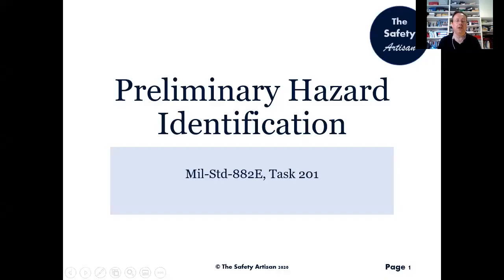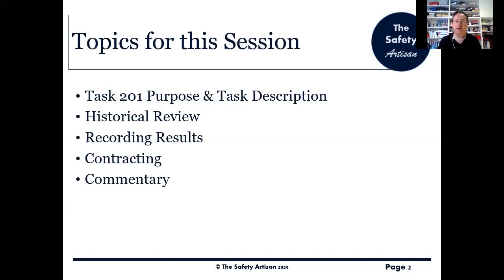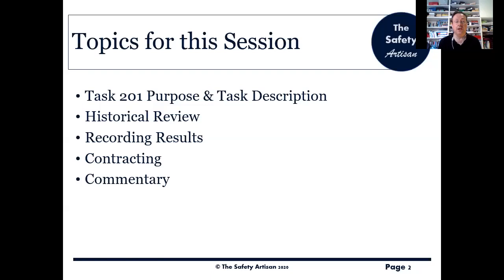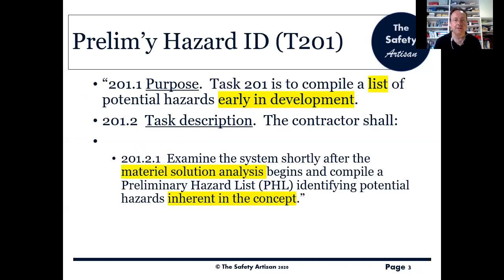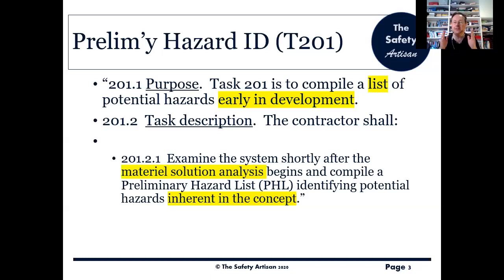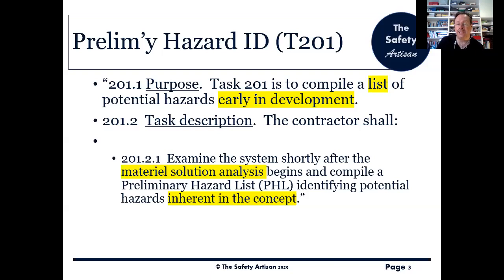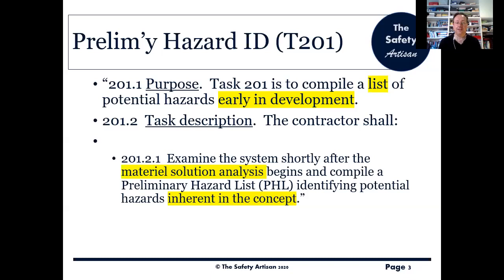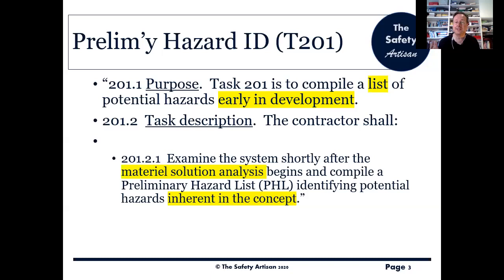How to Conduct Preliminary Hazard Identification with Mil-Std-882E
In this short (seven-minute) video, we find out how to create a Preliminary Hazard List, the first step in safety assessment.  We look at three classic complementary techniques to identify hazards and their pros and cons.  This includes all the content from Task 201, and also practical insights from my 25 years of experience with Mil-Std-882.